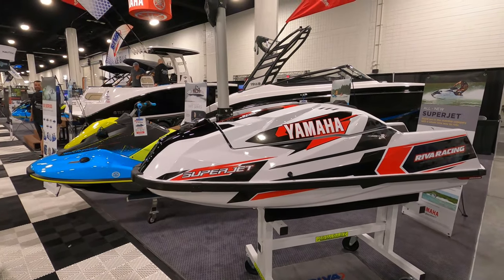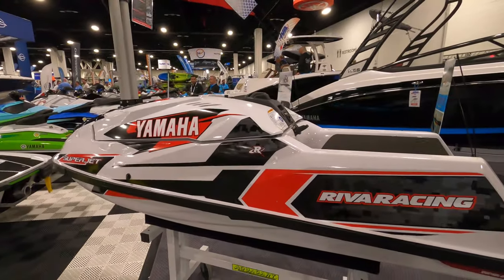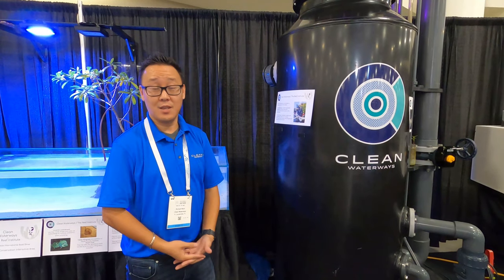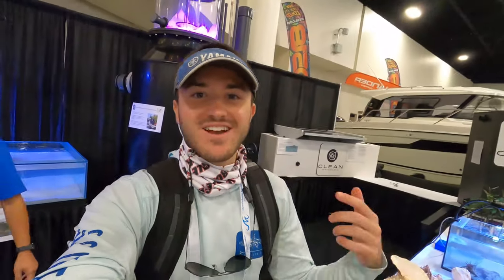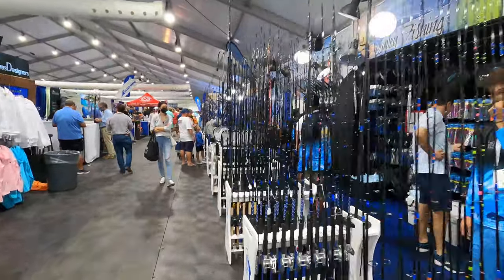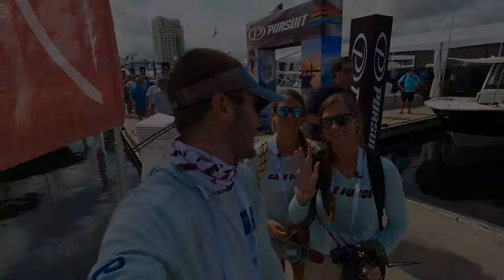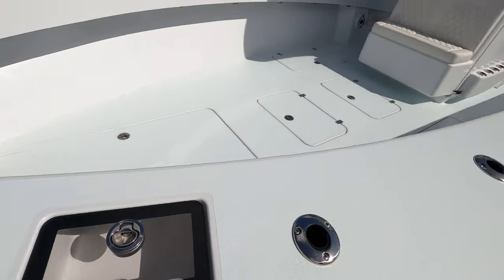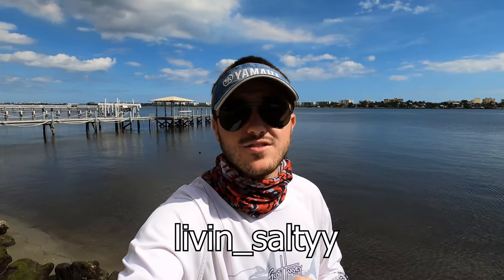Highlights of the Fort Lauderdale International Boat Show | Final Episode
In the final episode of the Fort Lauderdale Boat Show Series, I meet some of my favorite YouTubers, checked out some exciting things at the boat show, and overall had a great time. Make sure to check out my previous 2 videos in the series!